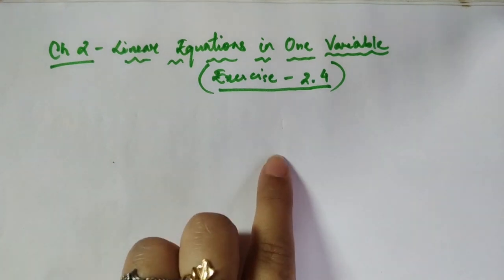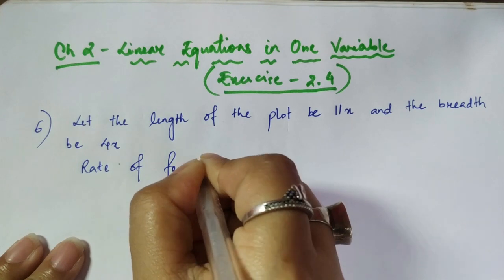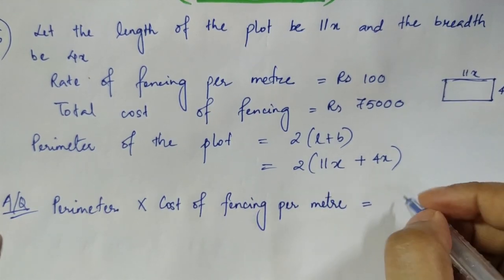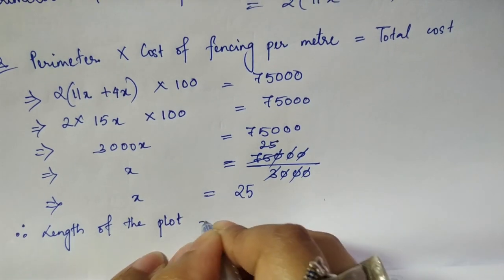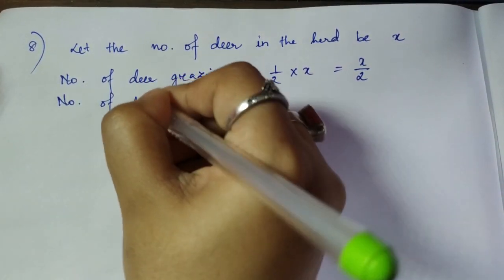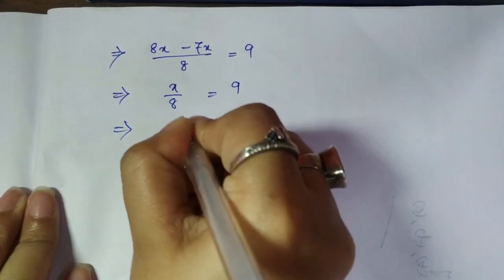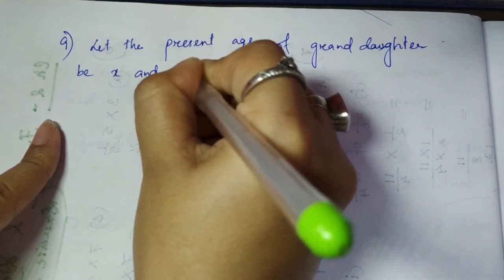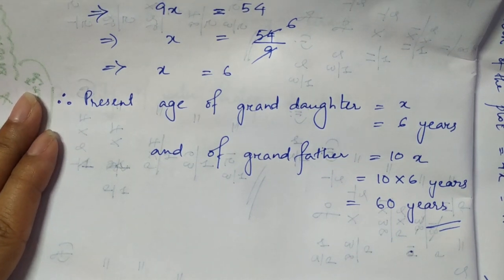Class 8 mathematics Ch 2_ day 7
Ch 2 Linear Equations in one Variable (Exercise 2.4) part 2